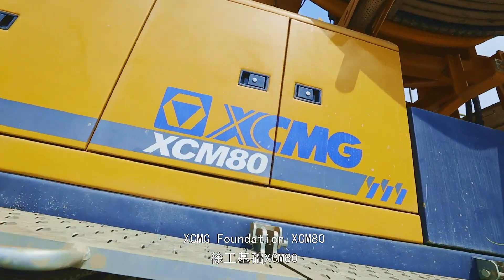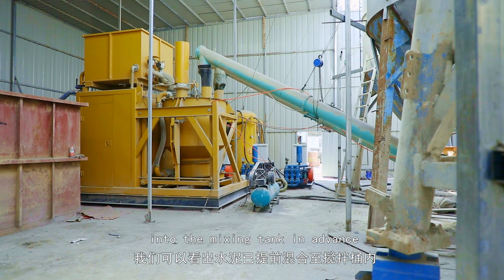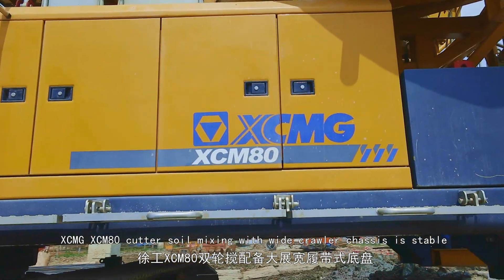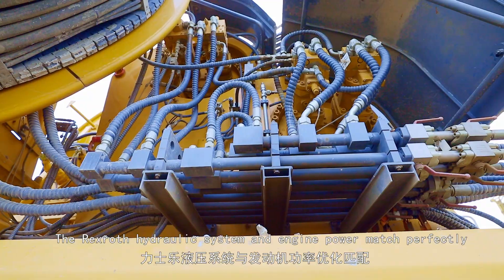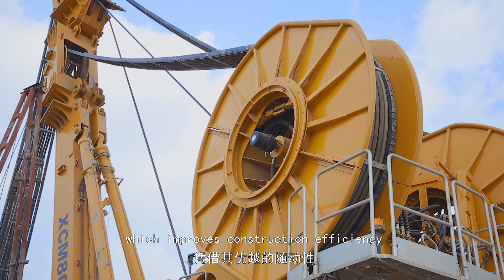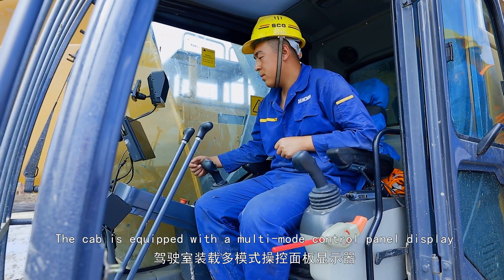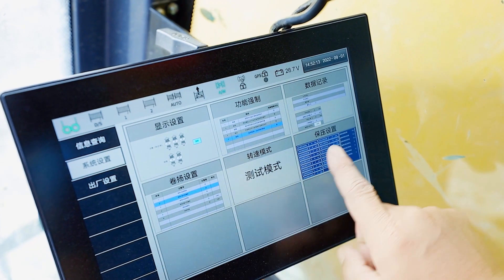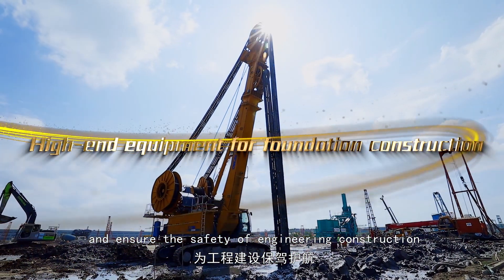XCMG——XCM80 Cutter Soil Mixing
XCMG Foundation XCM80 is the first wire rope suspension cutter soil mixing in China and a new breakthrough in the foundation industry.

Technical Features:
1. Good Universality
  One machine for two purposes
  Cutting device uses the same technology as trench cutter
2. Strong Ability
  Work on pebble gravel and strongly weathered rock
3. Good Security
  Advanced technologies such as automatic feeding, lifting limit, high-pressure slurry release, and     automatic slurry supply ensure construction safety